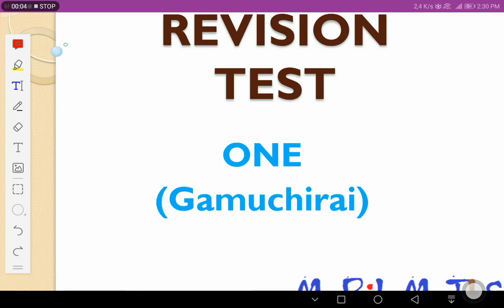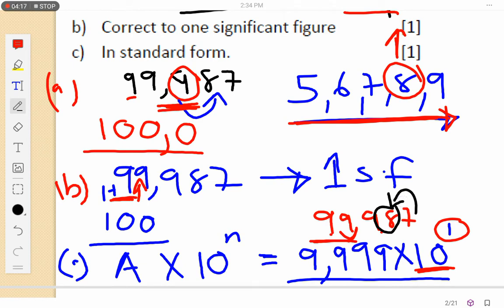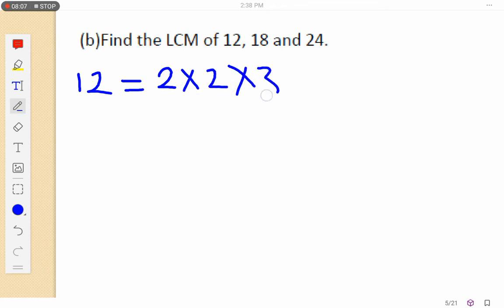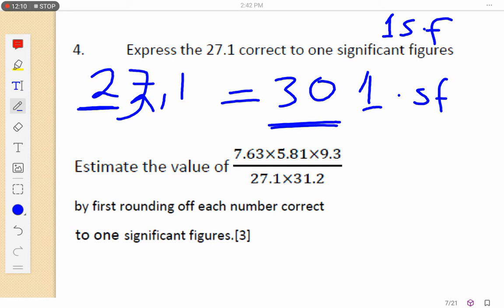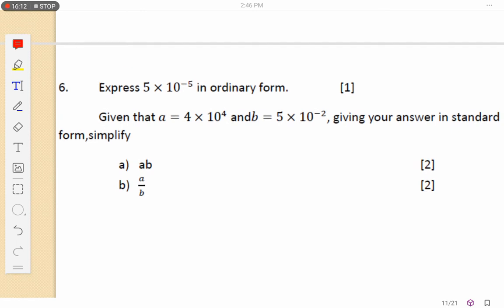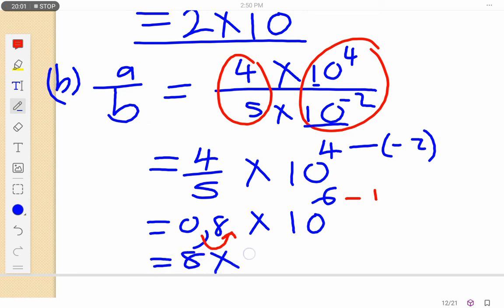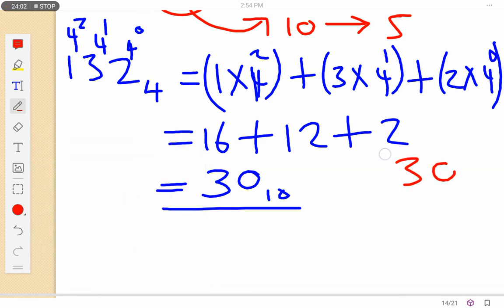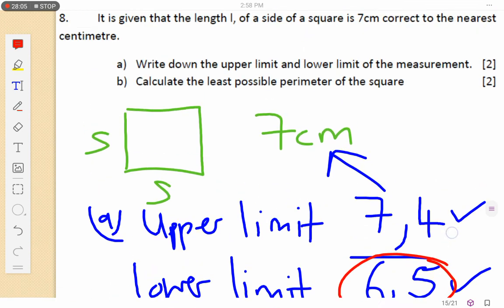Revision Test 1 | Form 2, Form 3 and Form 4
This video covers a variety of topics, Numbers, Fractions, Number bases, Standard Forms and so on